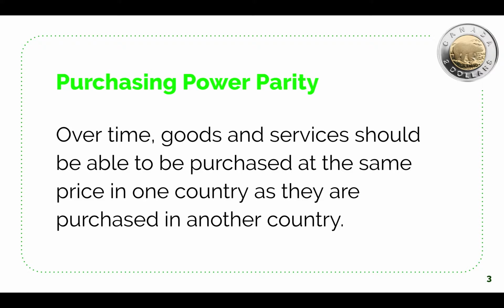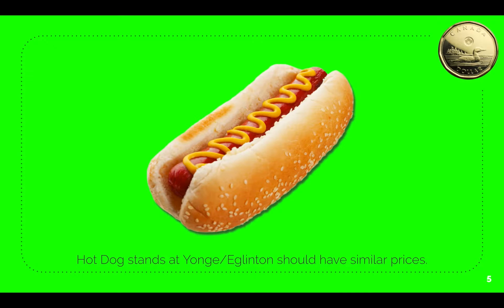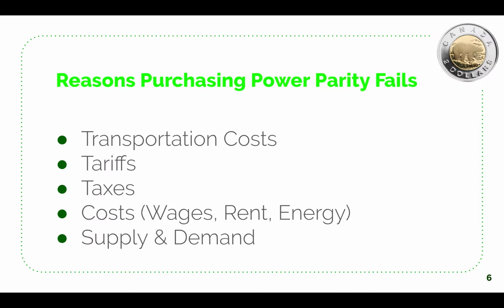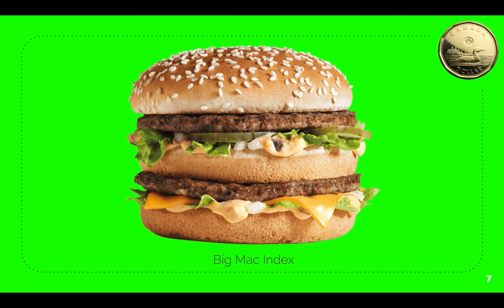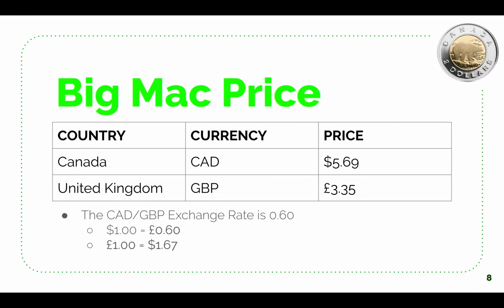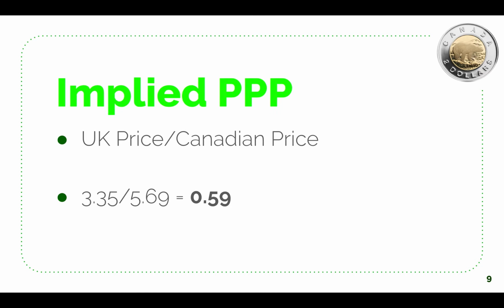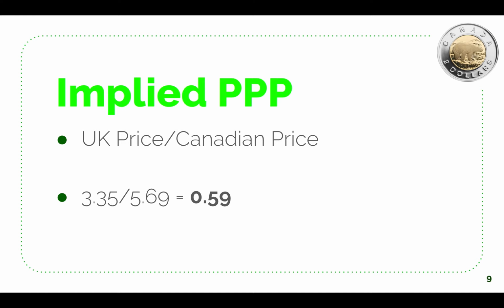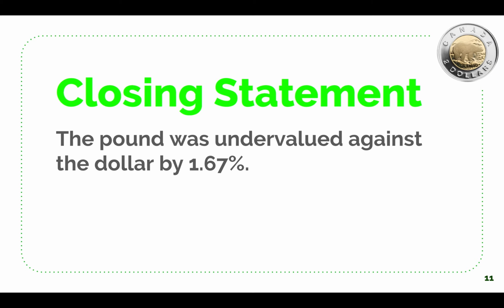BBB4M - u2c3a - Purchasing Power Parity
How to Calculate Purchasing Power Parity